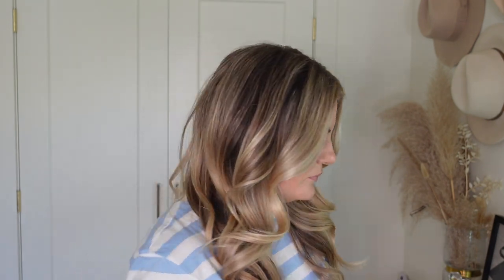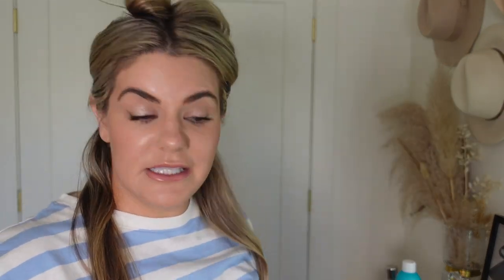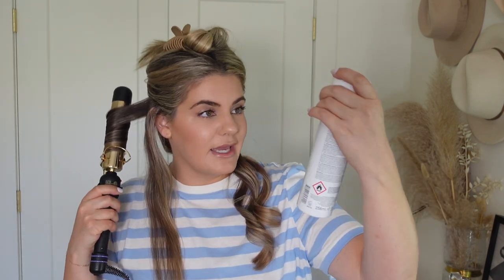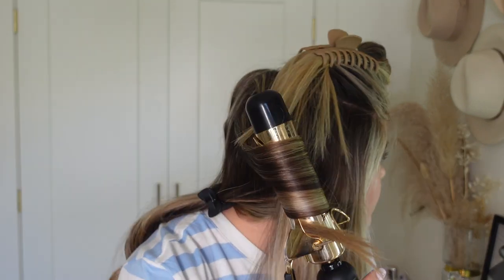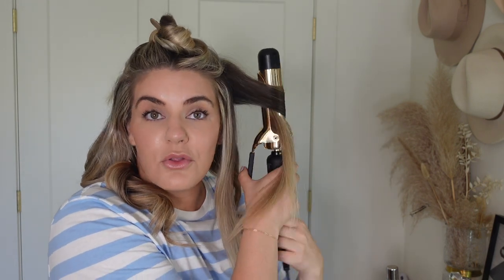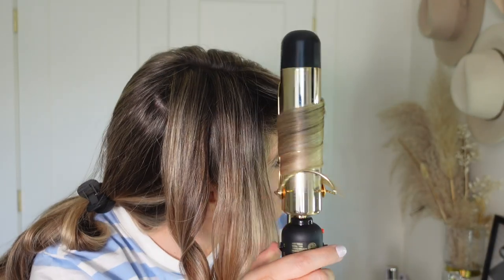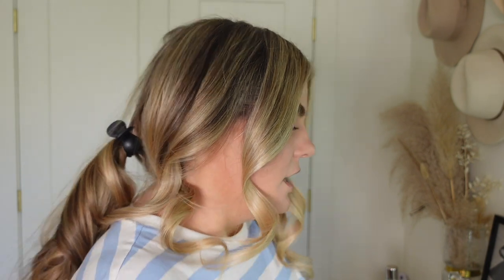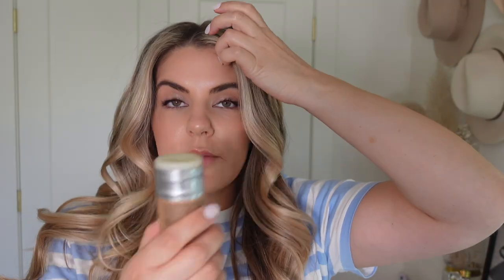The easiest hair curling routine ever!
This is my go to hair routine! It's so easy and fast once you get the hang of it!!

Lilac St.- The long wearing lashes I use:
Code: LAUREN10

Static nails- My favorite glue on nails- $5 off-

The_Best_easiest_hair_curling _routine_ever!